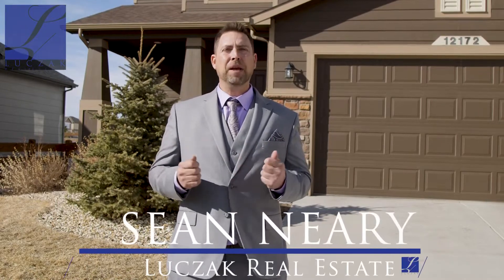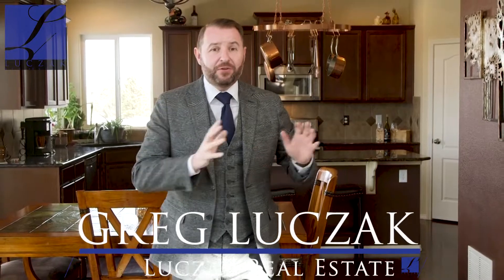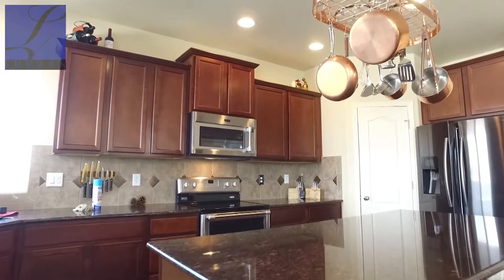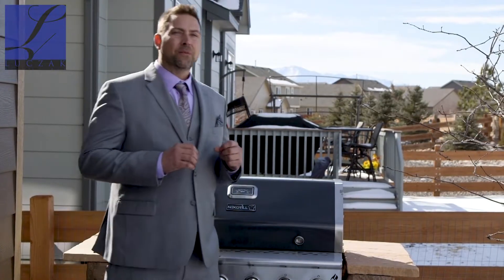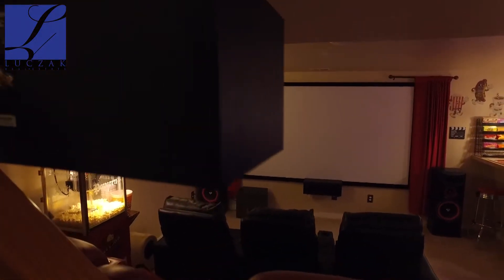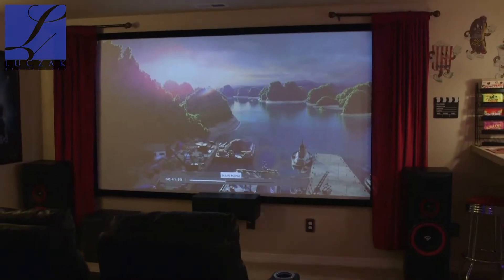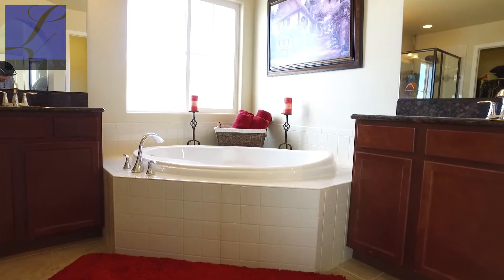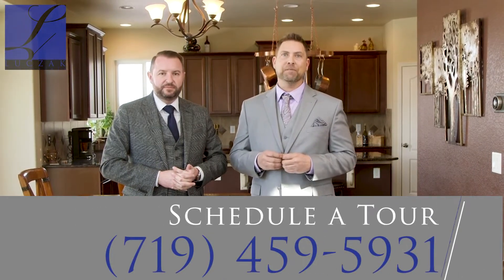12172 Eagle Crest Ct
12172 Eagle Crest Ct

Luczak Group
Coldwell Banker Colorado Springs

Sean Neary
MakeSpringsHome.com

Welcome Home to this stunning Meridian Ranch two-story that sits at the end of a cul-de-sac and offers rare Colorado water views!  With Eagle Lake and Antler Creek Golf Course basically in your backyard, this home has a premium lot within the neighborhood, that includes a short walk to the community Rec Center/ Gym/ Swimming Pool.  The home itself has been meticulously maintained and is better than new, with some stunning upgrades and features throughout.  You'll enter to gorgeous hardwood floors that run throughout the Main Level, which offers a Great Room with stunning double-height ceilings and windows galore!  The Kitchen has a walk in pantry, granite countertops, stainless steel appliances, staggered cabinets with crown molding, and much, much more.  The Upper Level has a great oversized landing that functions well as a desk space, spacious bedrooms, upper level laundry room, and a stunning Master Suite with crystal clear lake and golf course views, a huge walk in closet, and a stunning 5 piece Master Bath with his and hers vanities, a large shower and garden tub.  WOW!

All of this... and we haven't even got to the best part.  The Basement is one of the coolest you'll ever see, featuring an awesome theater space, a wrap-around counter bar, plenty of storage, and it's hard-wired for internet and phone.  As it's currently set up- you'll never want to leave!  The Theater system is available for sale for a very reasonable $10,000- this includes the projector, screen, speakers, stadium seating base and high end furniture (which includes built in bass tubes).  The backyard of this home is also beautifully appointed with an oversized patio, built in grill with natural gas line, kids play set and climber, and meticulous landscaping.  Welcome Home!